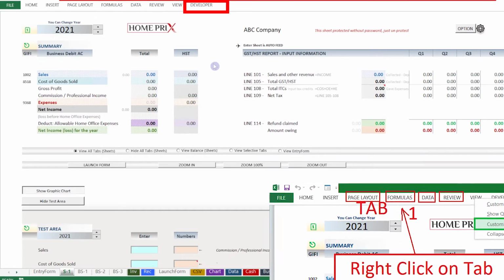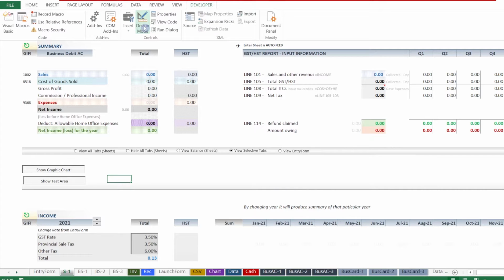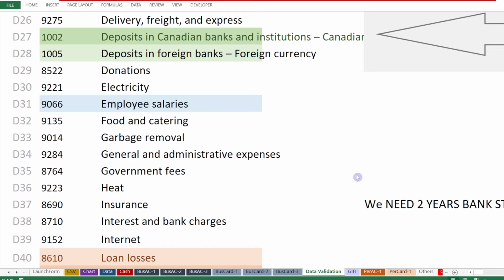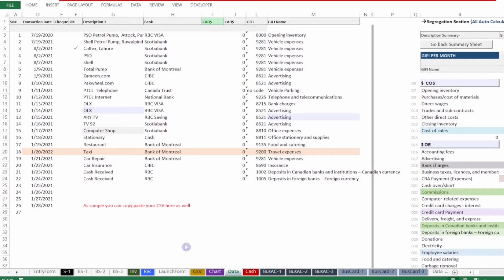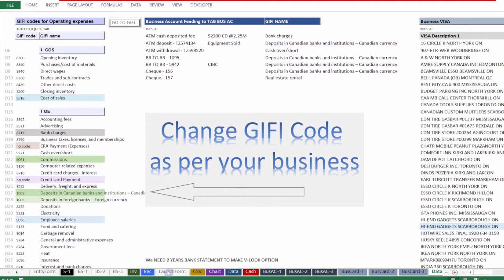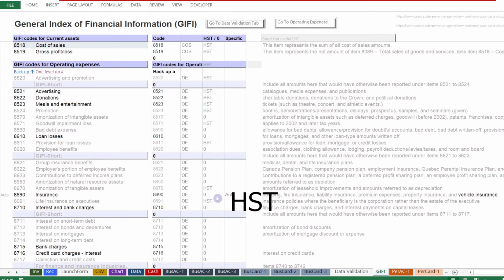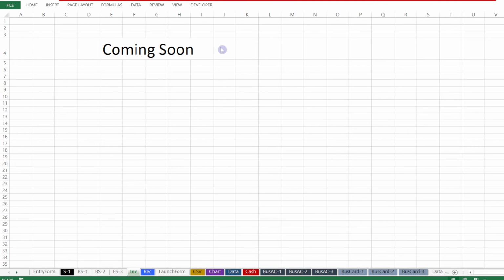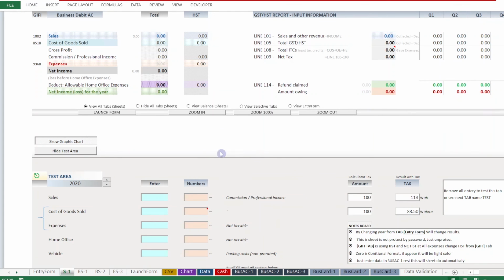Quick Start Excel Version 2.5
Quick Start  How to use Excel Software Version 2.5
Volunteer work power behind your business. This software is not for sale and not for the public. Thank you.